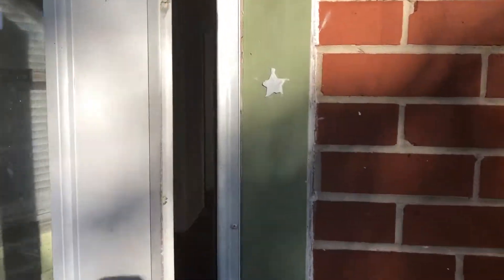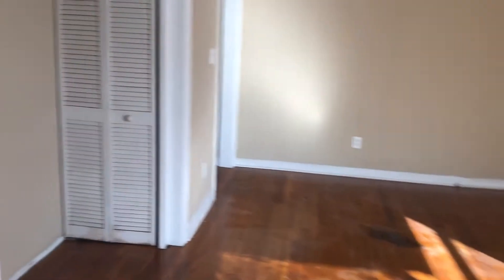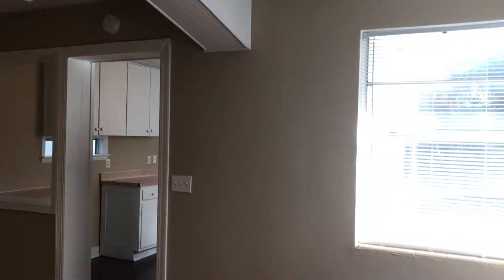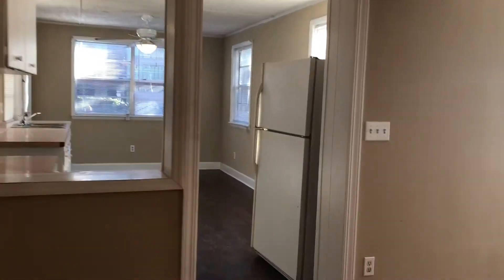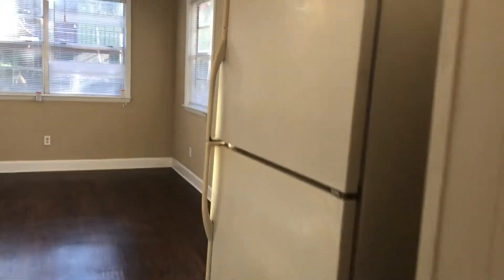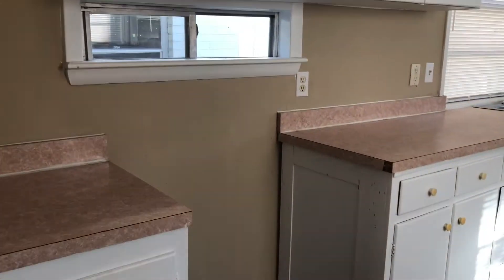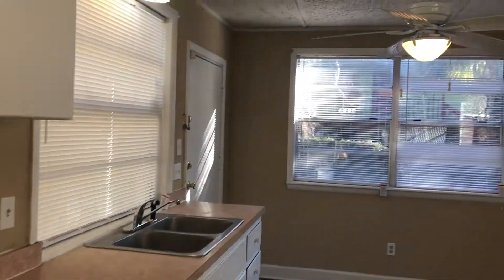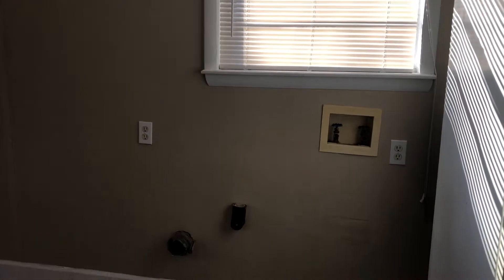Investment Property 1014 2nd Ave N Jacksonville Property Turn Final Walk